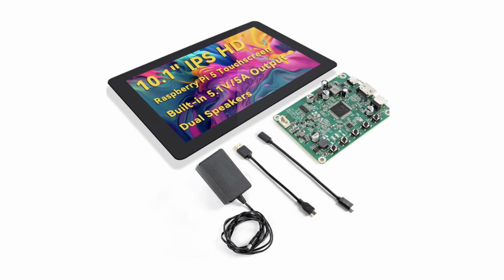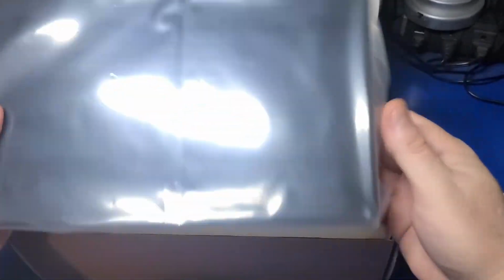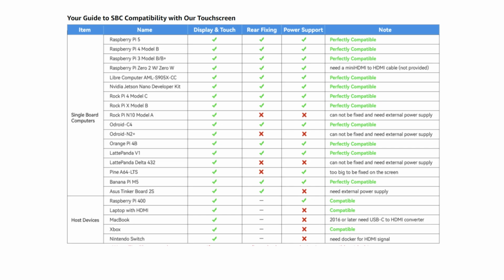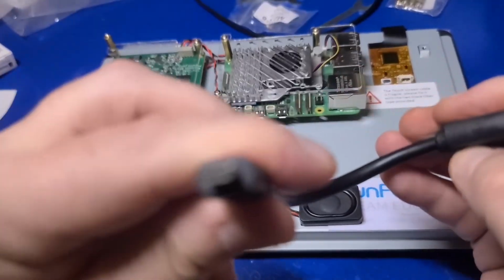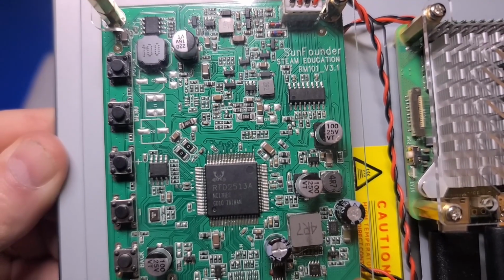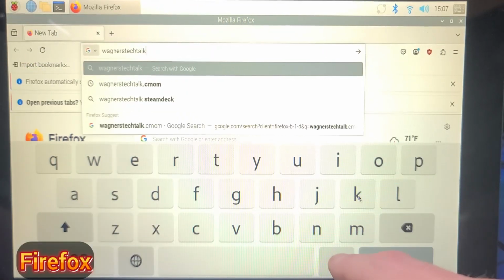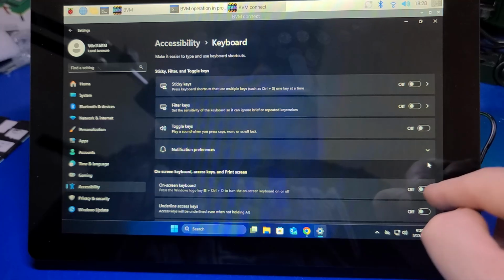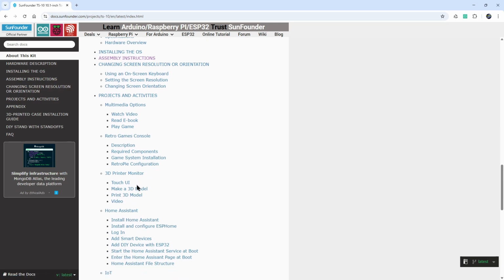SunFounder 10.1" Touch Screen for the Raspberry Pi 5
In this video we'll check out the SunFounder 10.1" Touch Screen for the Raspberry Pi 5.  We'll unbox it, assemble and put it through its paces.

• Tweezers I used [Amazon]
• Amazon Basics Folding Stand [Amazon]

Wagner's TechTalk Amazon Store

Chapters
00:00 - Intro
00:41 - Unboxing
03:00 - Pi 5 Assembly
05:15 - Inserting microSD card
05:43 - Stand Options
06:47 - Pi OS On-Screen Keyboard
07:53 - Testing Other Apps.
08:48 - Ubuntu with Touch Screen
09:09 - On-Screen Settings
09:26 - Speaker Sound Demo
09:50 - Outro

If you found this video helpful/informative, please Like / Share the video

I try to answer most questions that we can